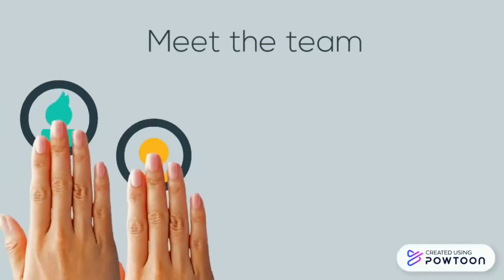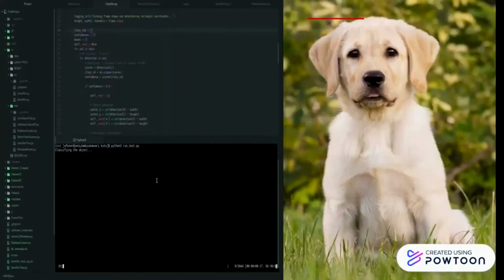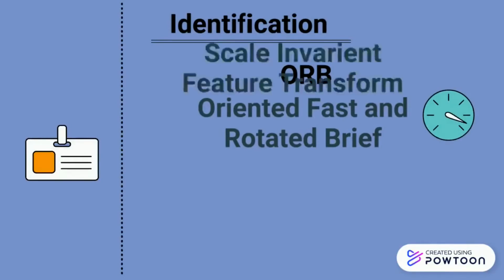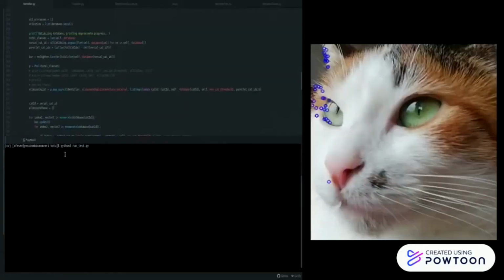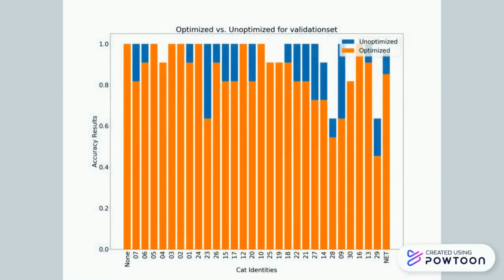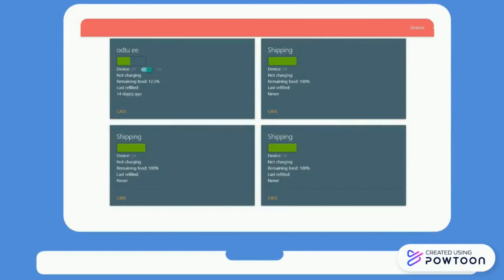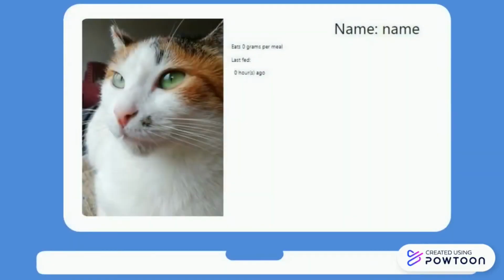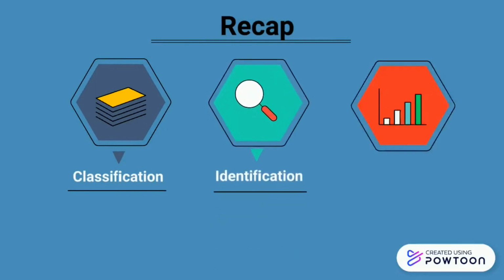Felerest Demo Video